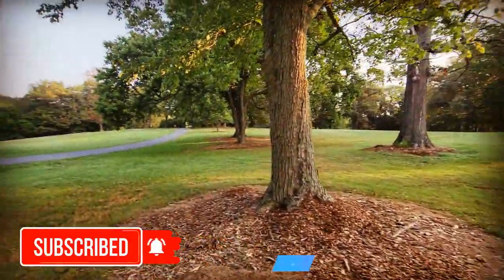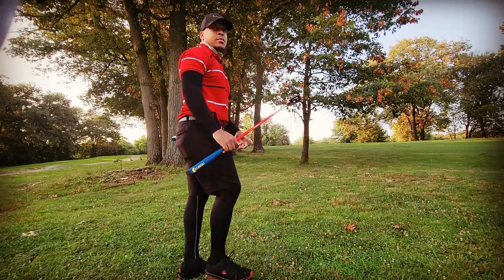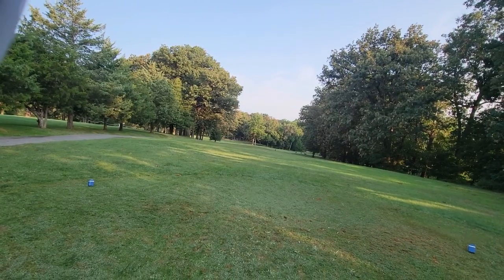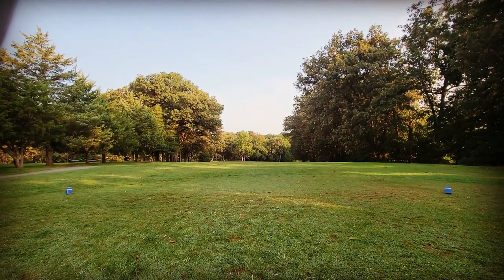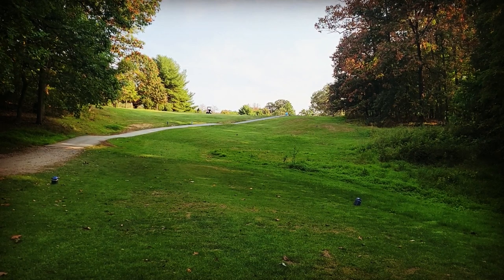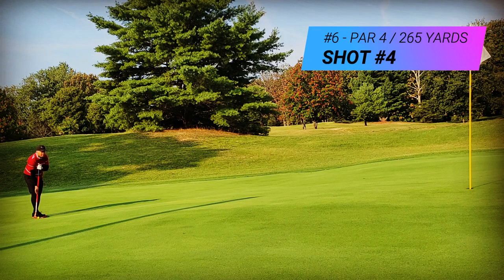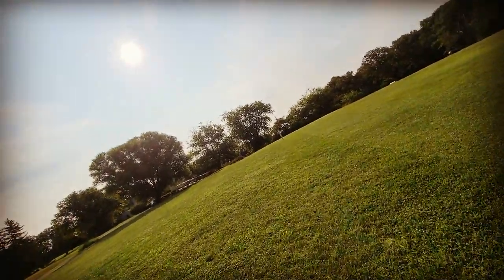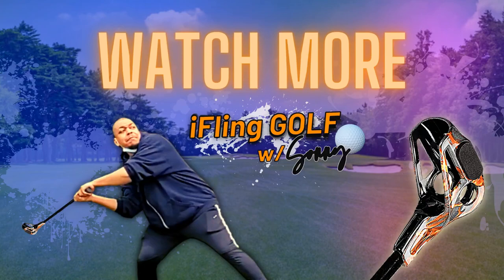The Worst Golf You'll Ever See Me Play 😩 [Front 9 at Gunpowder Golf Course]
This is my second round of fling golf at Gunpowder Golf Course in Laurel, Maryland. The last time I came, I shot an 80 (+10). I went in with the goal of beating that score. But things quickly got out of hand on the very first hole.